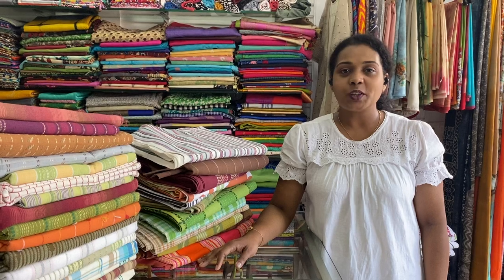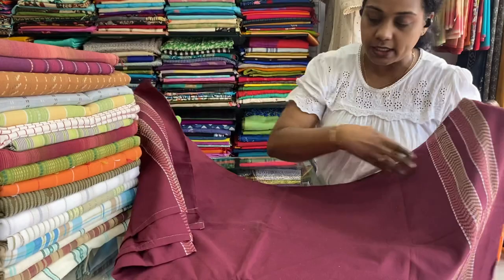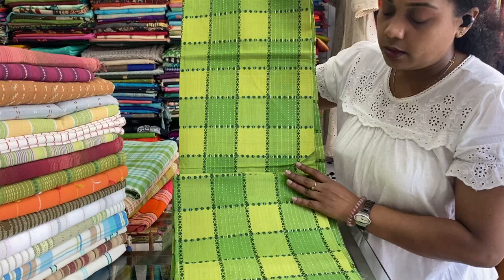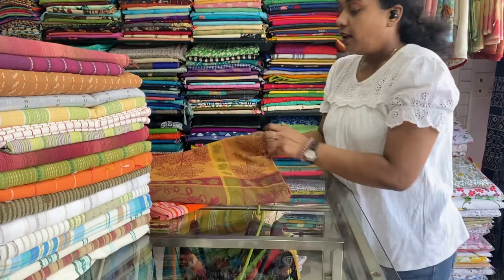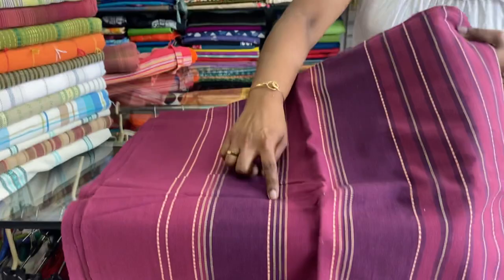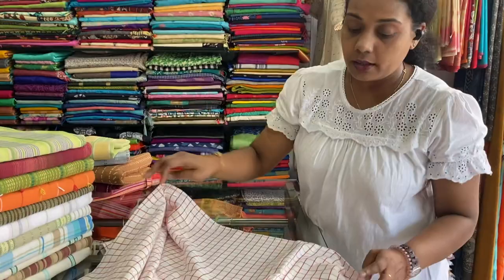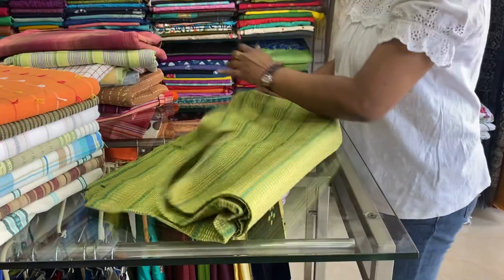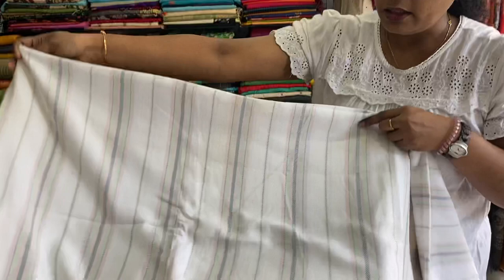Single cot bed sheet/Table cloth ❤️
Single cot bed sheet without pillow case / Table cloth (60/90 inches ),To buy online send a screenshot to what’s app , shipping worldwide ✈️.